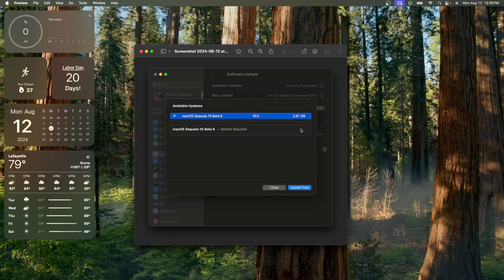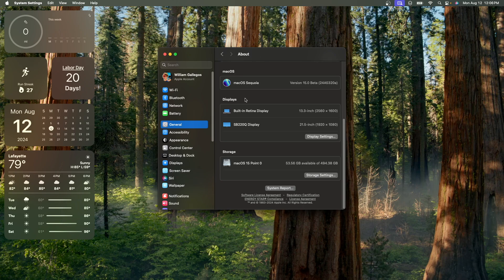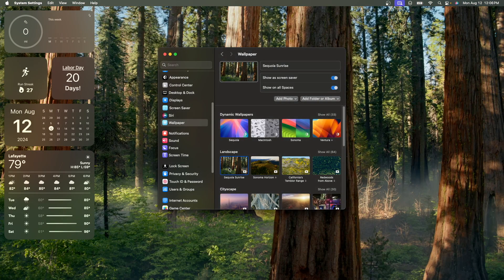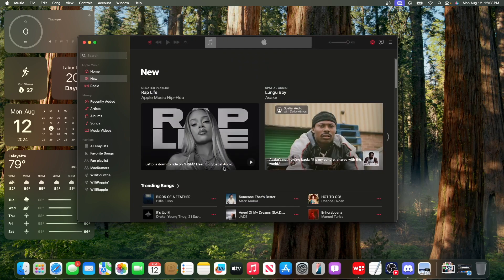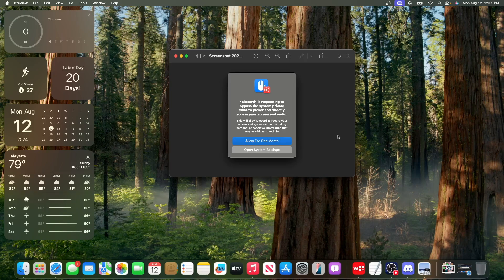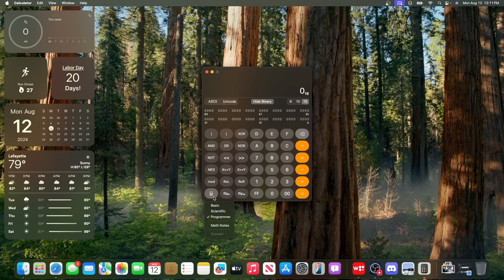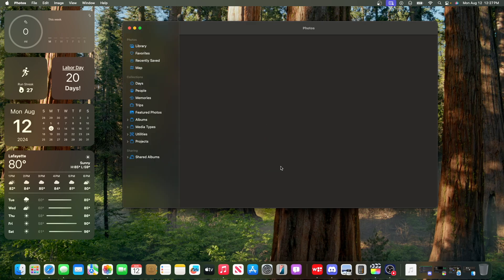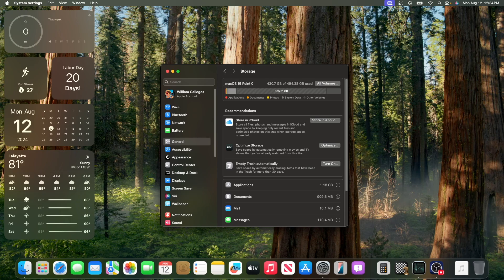macOS 15 Beta 6 - What's new?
Apple has released the 6th beta of macOS Sequoia 15.0, and in this video, I will show you what is new inside of the software.

▬ Production ▬
Editor: Final Cut Pro
Computer: M1 MacBook Air
Thumbnail: Canva